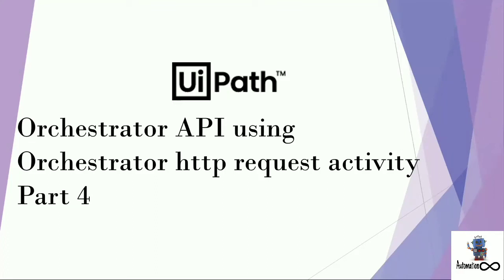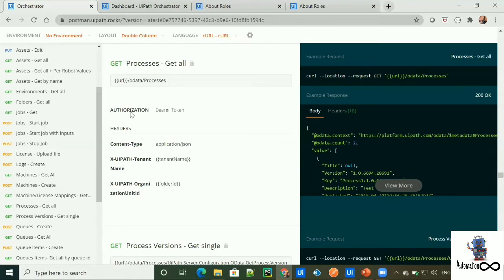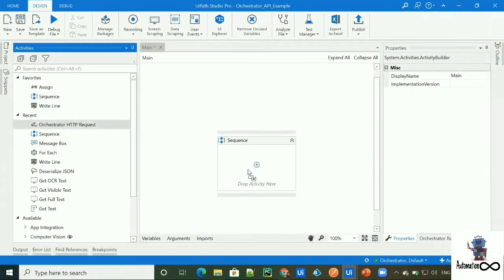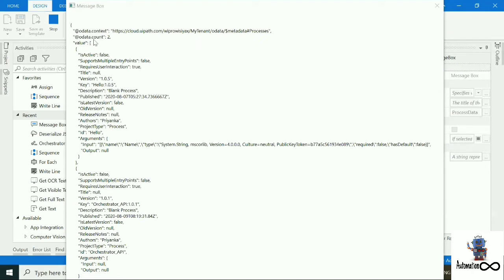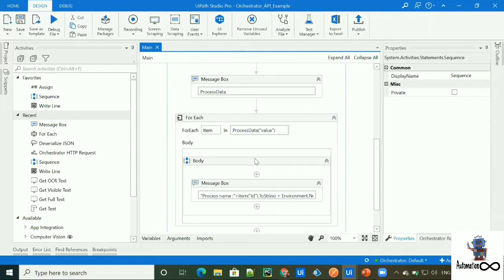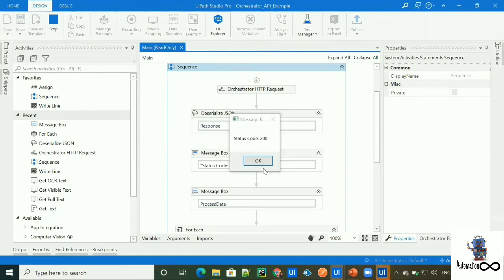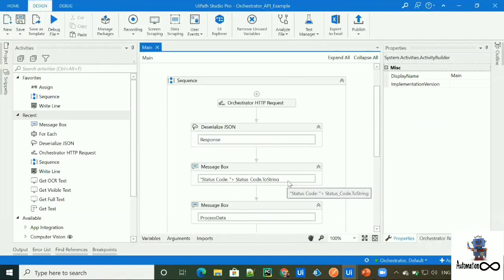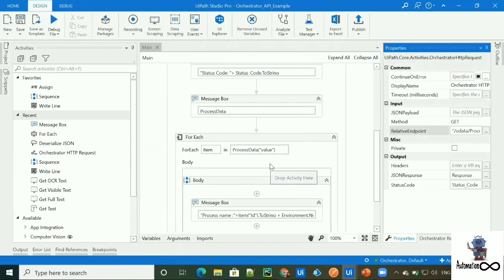UiPath Orchestrator API Using Orchestrator HTTP Request Activity | Part 4 | Get Process Version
Welcome to Uipath Orchestrator API using Orchestrator HTTP Request Activity series

In this video you will learn:
How to get all available processes using Orchestrator API
How to get a version of the specific process using Orchestrator API